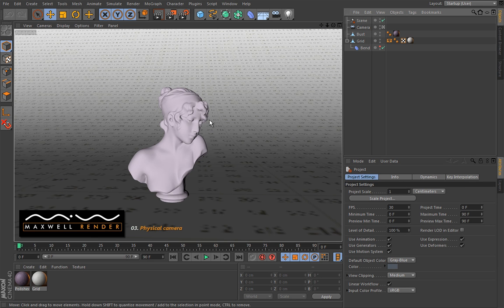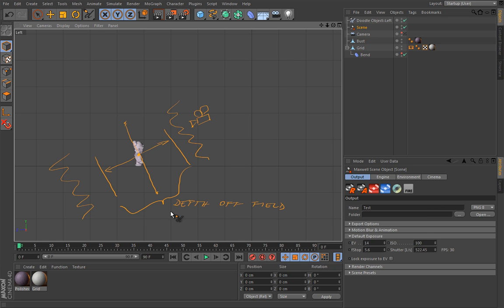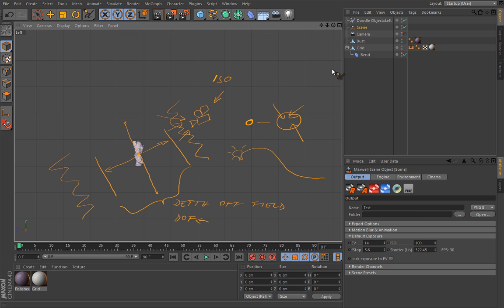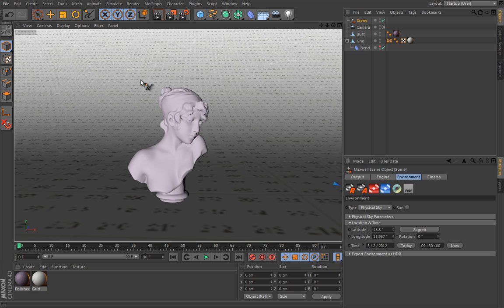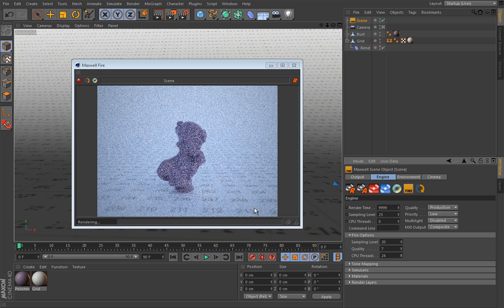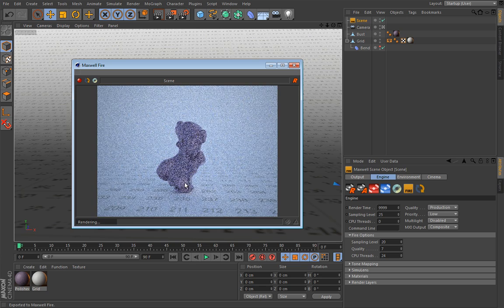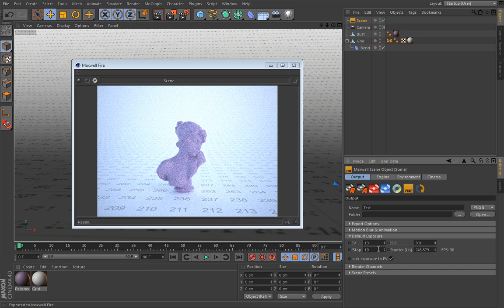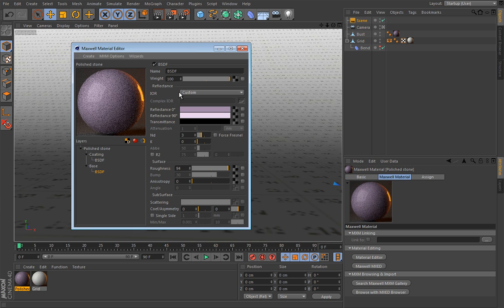Maxwell Render for Cinema4D tutorials-03_Physical_camera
Physical Camera - Physical camera paradigm explained and demonstration of photographic principles built into Maxwell.